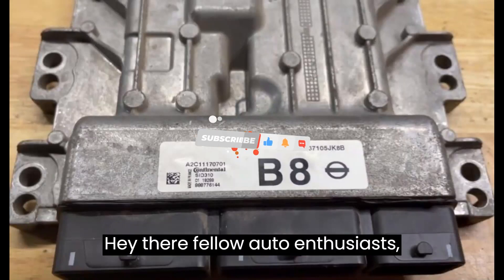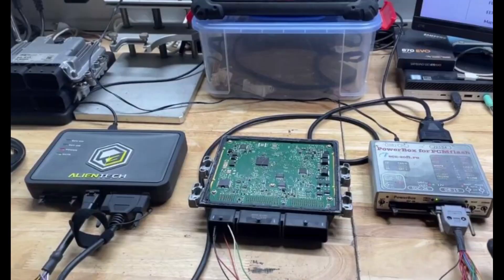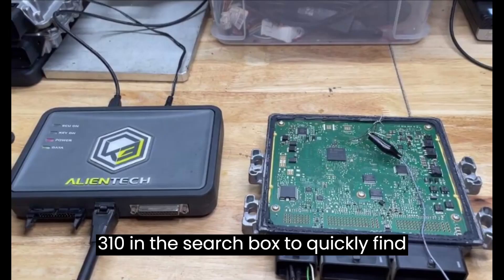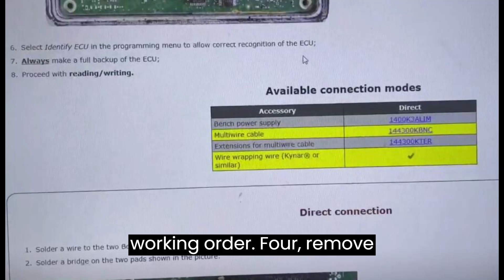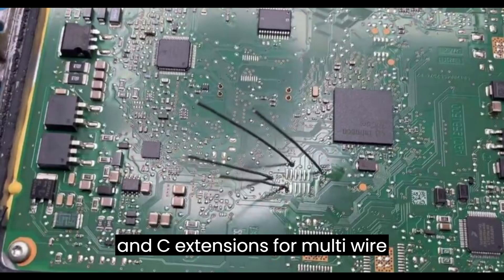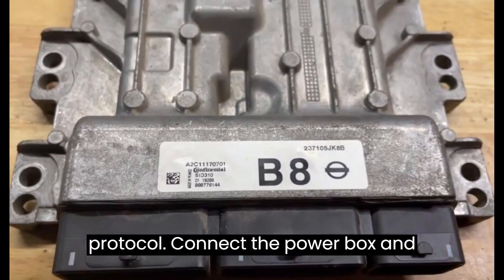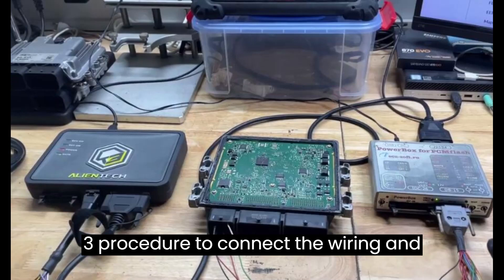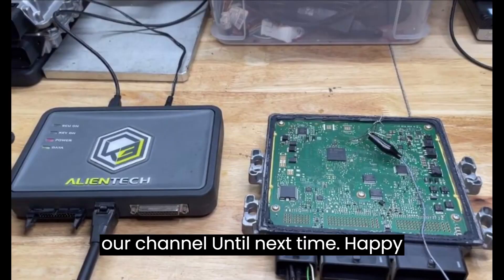How to Read Continental SID310 with Alientech Kess V3 | Step-by-Step Guide!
Hey there, fellow auto enthusiasts! Today, we're diving into the fascinating world of ECU programming with the Alientech Kess V3. Ever wondered how to read the Continental SID310 ECU with this powerful tool? Well, you're in luck because we've got the step-by-step guide right here!

The Alientech Kess V3 ECU Programmer is a beast when it comes to reading ECUs from various car brands like Renault, Nissan, Dacia, Infiniti, Mercedes-Benz, and Opel, including the elusive Continental SID310. And guess what? You can do it both via OBD and Boot modes! Sounds exciting, right? Let's get into the nitty-gritty.

First off, it's essential to have the Alientech suite software handy. Once you've got that sorted, follow these simple steps:

1. Connect your Kess V3 and computer via USB cable.
2. Fire up the Alientech suite software.
3. Input "sid310" in the search box to quickly find your specific model, like the Nissan Navara D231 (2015).
4. Select the corresponding model and proceed to the next page.
5. Choose Boot mode for reading the ECU.

Now, here comes the fun part – the main operation guide:

1. Remove the ECU from the vehicle.
2. Open up the ECU.
3. Reconnect the ECU to the vehicle and start the engine to ensure it's still in working order.
4. Remove the ECU from the vehicle again.
5. Connect it to the Kess V3.
6. Select "Identify ECU" in the programming menu for correct recognition.
7. Always make a full backup of the ECU.
8. Proceed with reading or writing as needed.

For the connection, you've got a few options:

- Bench power supply: 1400K3ALIM
- Multiwire cable: 144300KBNC
- Extensions for multiwire cable: 144300KTER

Here's a quick rundown of the pinout:

- PIN G1= VECU (Red)
- PIN D1= VKEY (Orange)
- PIN G3= GND (Black)
- PIN A4= CAN H (White)
- PIN A3= CAN L (Green)

Now, onto the steps:

Step 1: Read ECU Password via OBD Protocol
Connect the Power Box and SID310 ECU with the multiwire cable correctly. Then hook up the Kess V3 ECU Programmer and Power Box via the OBD cable. Disconnect the power supply to KESS3 and connect it to the Power Box. Voila! Password successfully read.

Step 2: Identify ECU and Read ECU
Remove all wiring and power supply, then solder boot mode pins. Follow the Kess V3 procedure to connect the wiring and boot mode pins. Finally, connect the power supply to the Kess3 ECU Programmer, and you're ready to identify and read the ECU backup. Easy peasy!

And there you have it, folks! With the Alientech Kess V3, reading the Continental SID310 ECU is a breeze.

And for all your automotive needs and updates, visit our Until next time, happy tinkering!